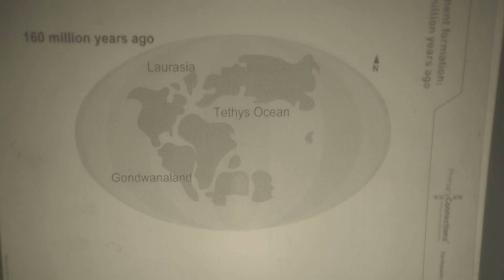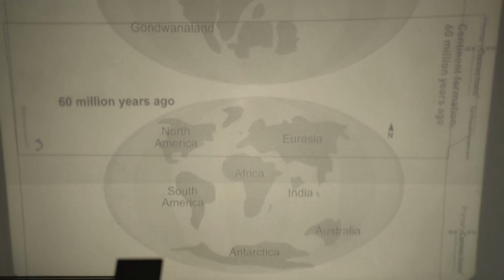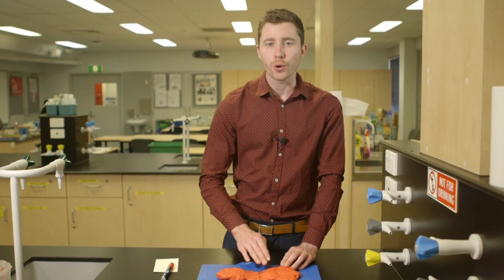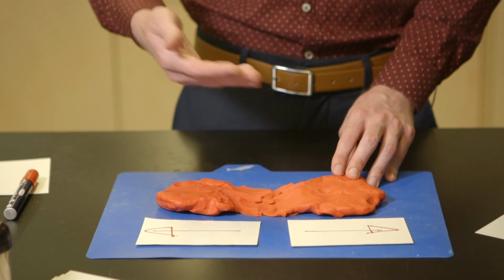Our Planet Earth